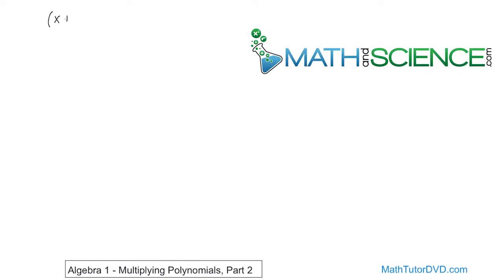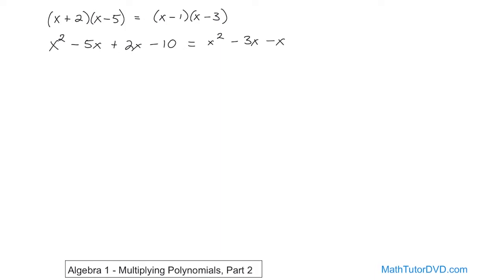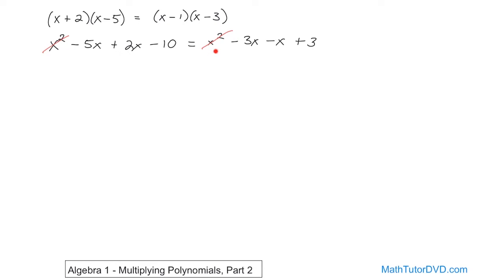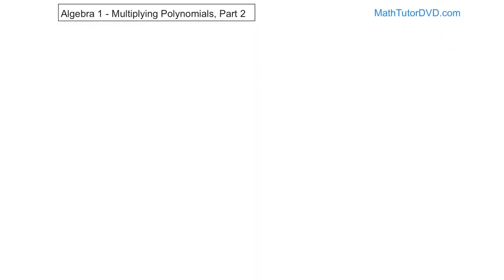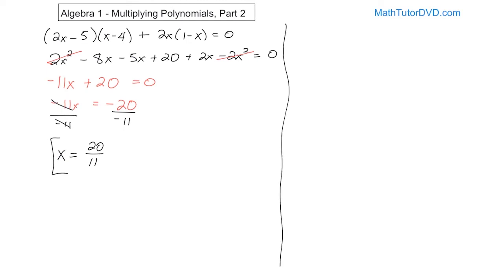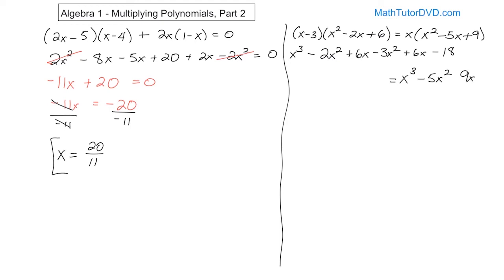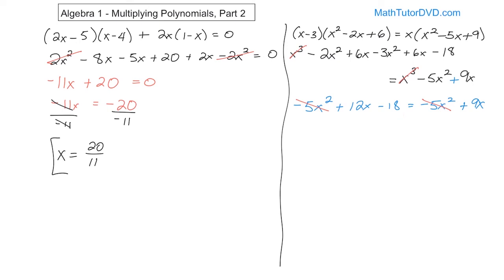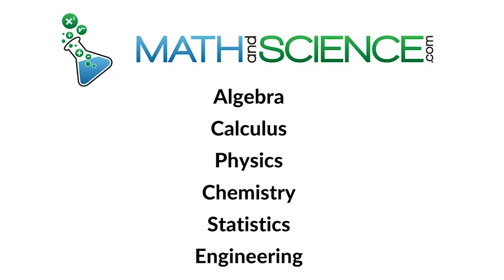Practice with Multiplying Polynomials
This tutorial is designed to guide viewers through the essential skill of multiplying polynomials, a fundamental operation in algebra and higher-level mathematics. Multiplying polynomials is crucial for solving a variety of mathematical problems, including those in algebra, calculus, and beyond.

The video starts with the basics, explaining what polynomials are and the general principles of multiplying them. We will explore different methods, such as the distributive property, FOIL (First, Outer, Inner, Last), and the area method. Each technique is explained in detail, with step-by-step examples to illustrate the processes involved in multiplying binomials, trinomials, and higher-order polynomials.

Through clear explanations and practical examples, the tutorial makes the process of polynomial multiplication accessible and easy to understand. Viewers will learn how to handle coefficients and variables, combine like terms, and simplify their answers.

This video is perfect for students who are beginning to explore algebra, as well as for those looking to refresh their skills. By the end of this tutorial, viewers will be well-equipped to tackle polynomial multiplication with confidence and precision. Join us to enhance your understanding and mastery of this vital mathematical skill.